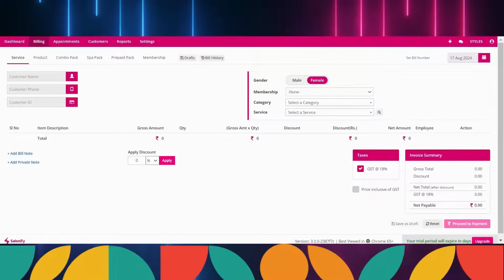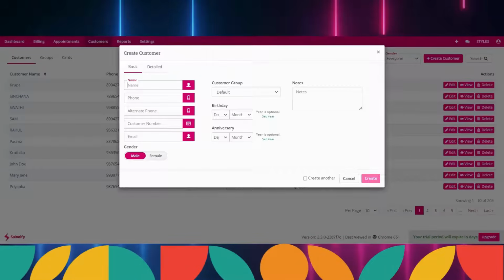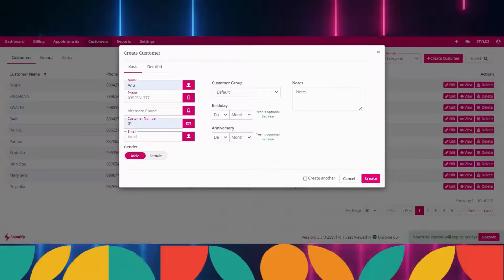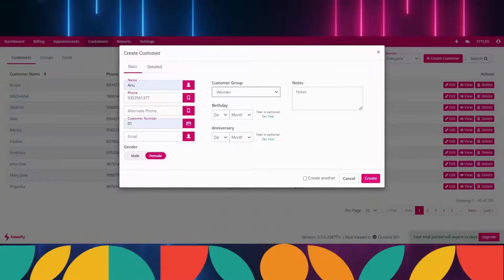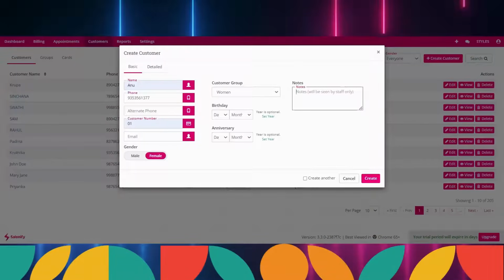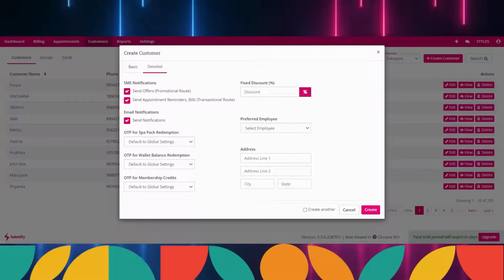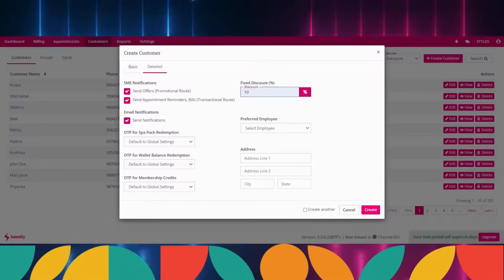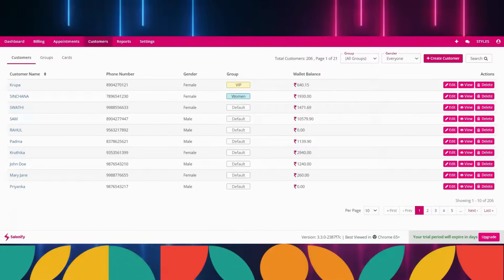How to add customers in Salonify Software: A Quick and easy guide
In this video, we will walk you through the simple process of adding a new customer to Salonify Software!
Whether you're onboarding a new customer or updating your existing customer database, this step-by-step guide makes it super easy.
Watch to learn how can keep track of your customer details and preferences with just a few clicks!

In this video, you will learn:
1. How to navigate to the Customer feature
2. How to input customers' details and preferences
3. Tips to optimize customer management for your salon business

- How to Create Groups in Salonify Software | Step-by-Step Tutorial

Salonify | Simplify Salon Management